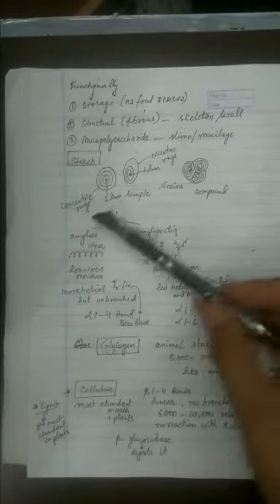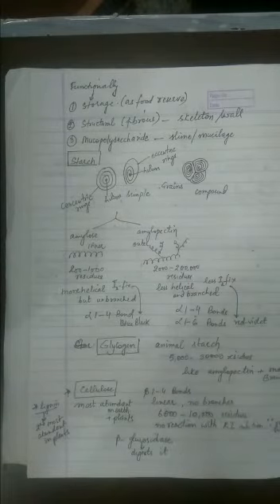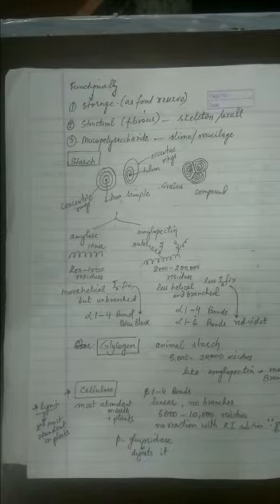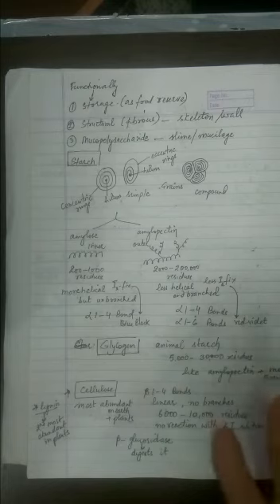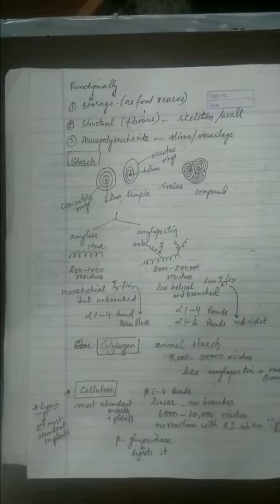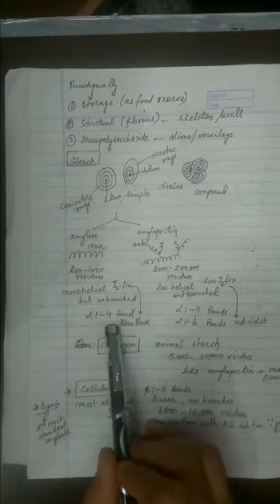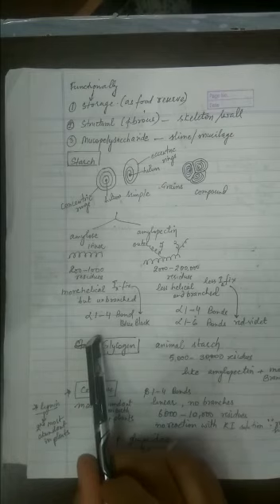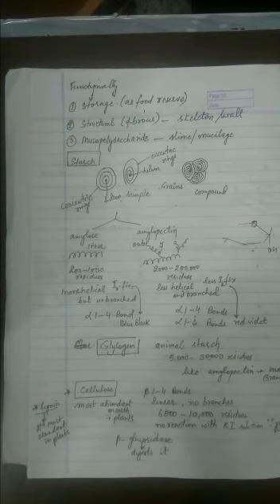Class XI Biology Biomolecules Continued By Neeraj Sir Part 2